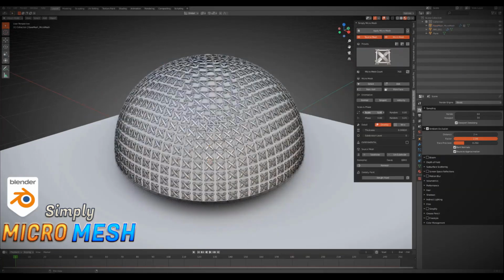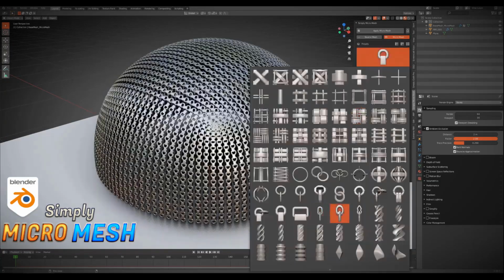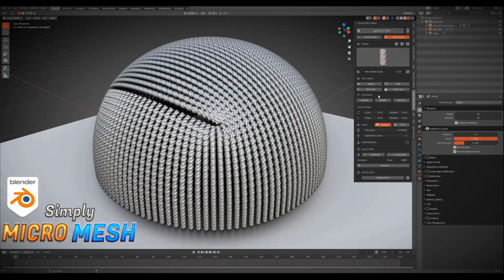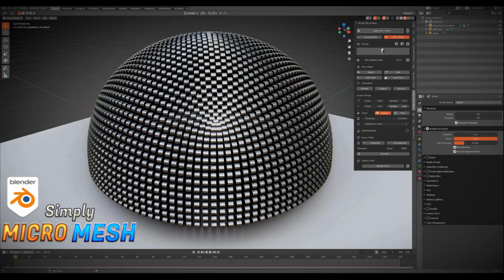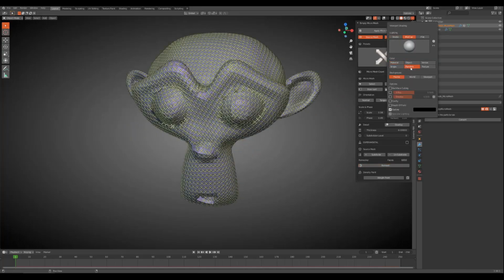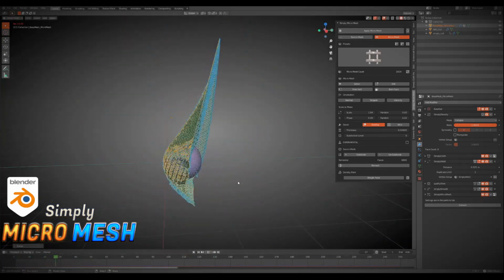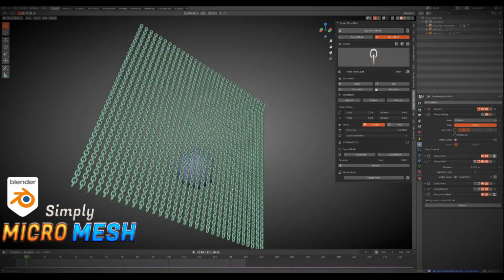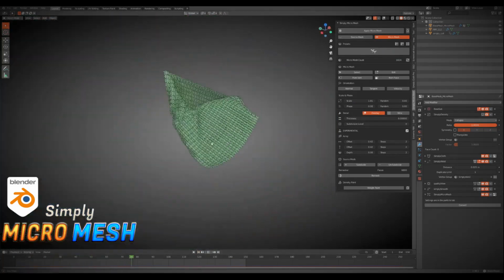Blender Addon for Modeling/cloth | Simply Micro Mesh Addon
Today we are talking about a Blender addon that than can do very interesting things. But mainly it is created for generating what the developer calls micro meshes. These micro meshes are small pieces of geometry that are going to be replicated across the mesh you have to create fascinating patterns of different kinds based on the results you are aiming for. These can be easily selected and customized later on.